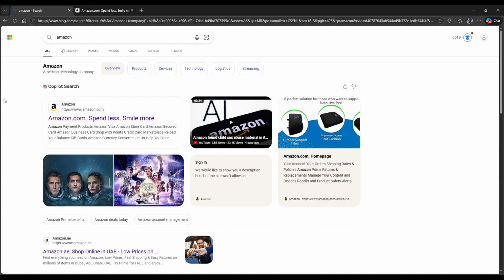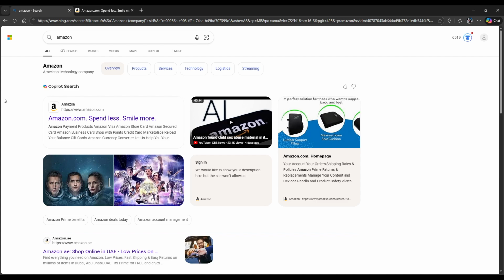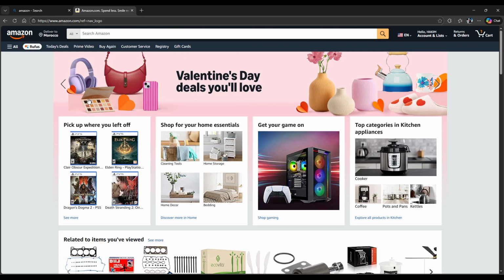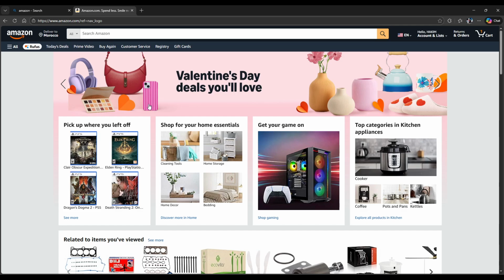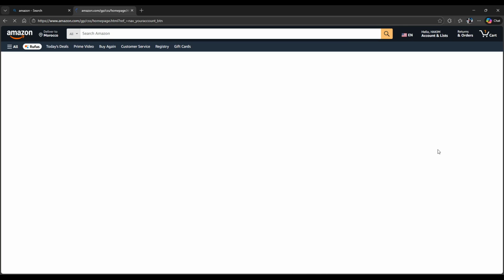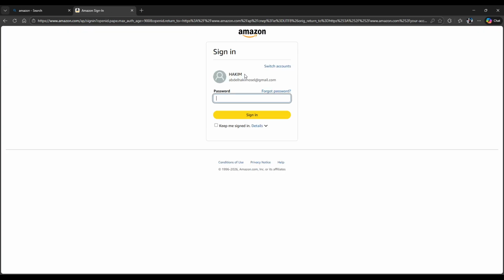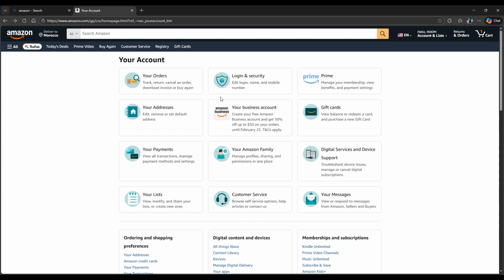How To Change Your Email Address In Amazon Shopping ! Tutorial